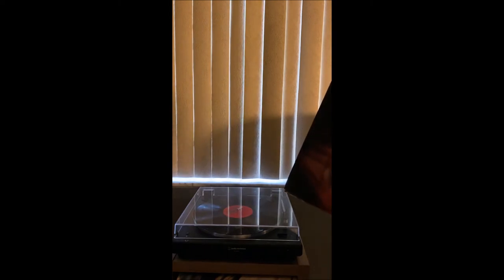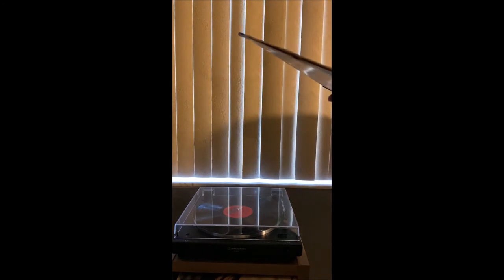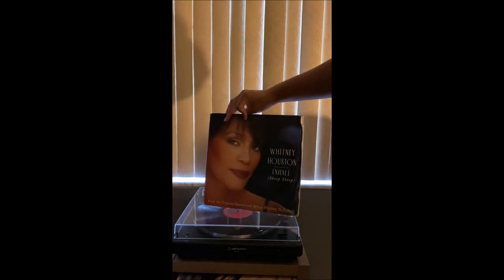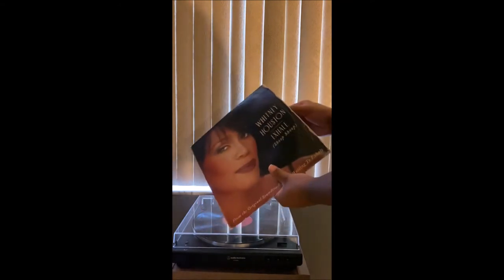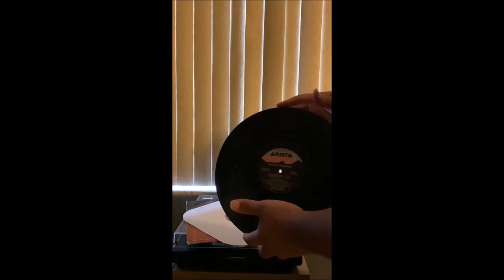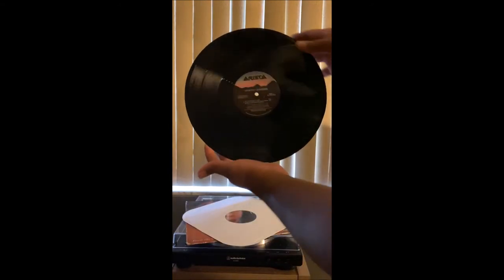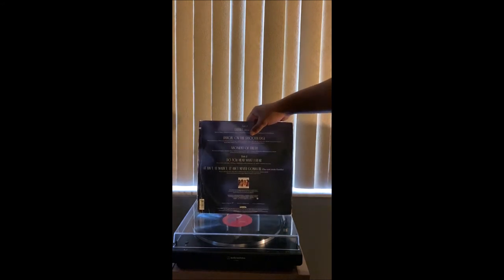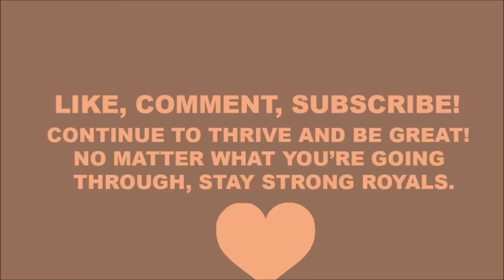Unboxing Whitney Houston - Exhale Vinyl